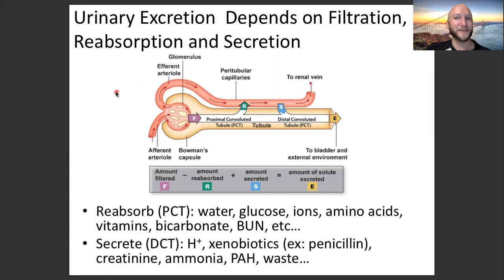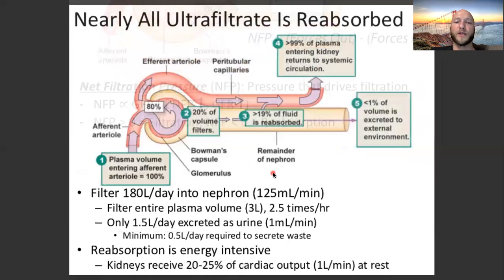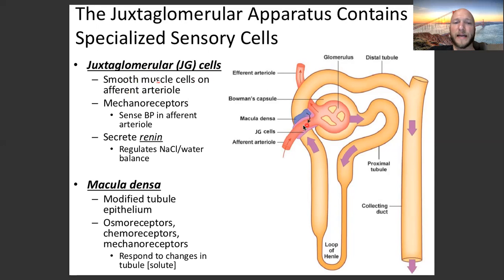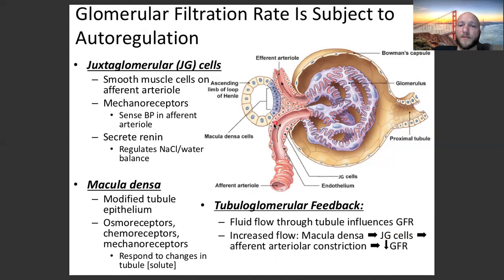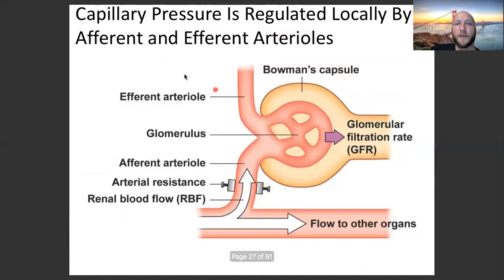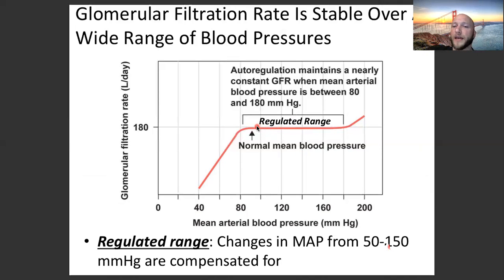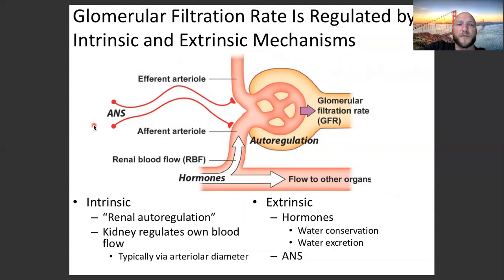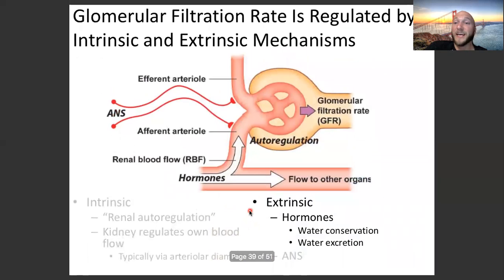S4P1 part 2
S4P1 part 2 - biosc140 human physiology - renal physiology